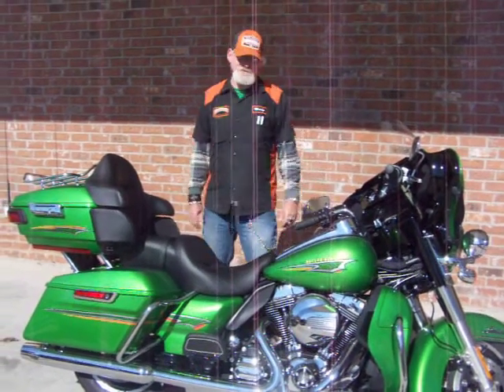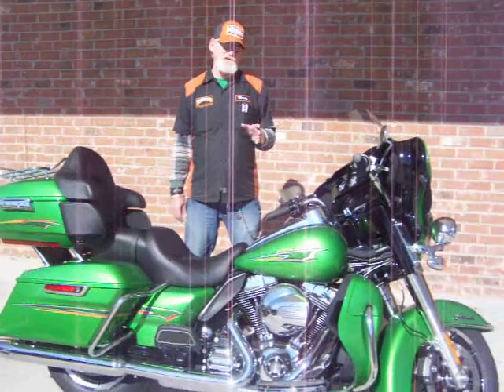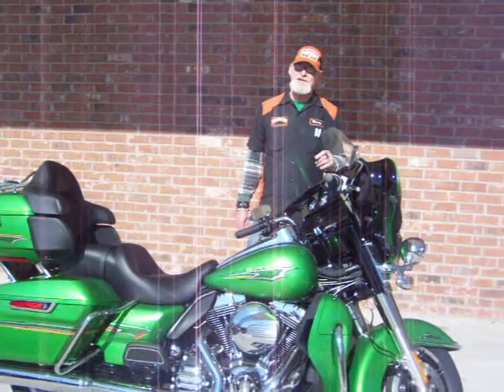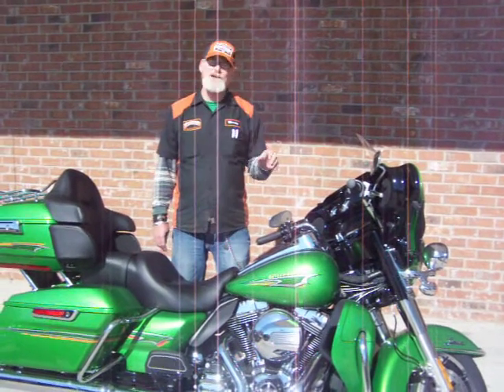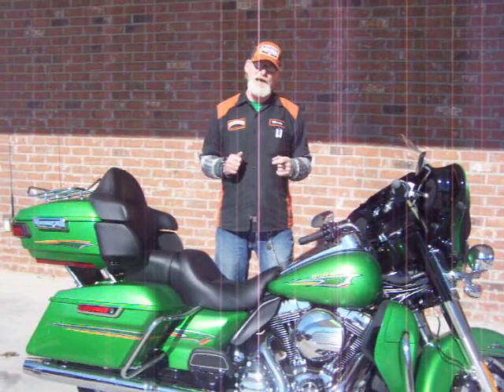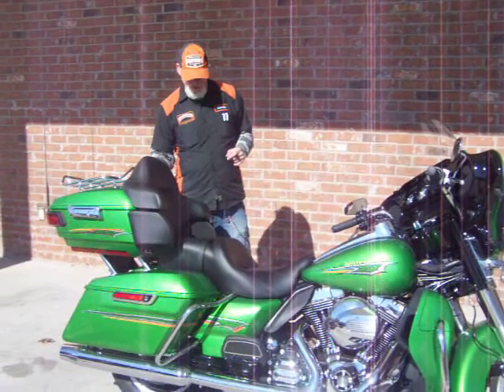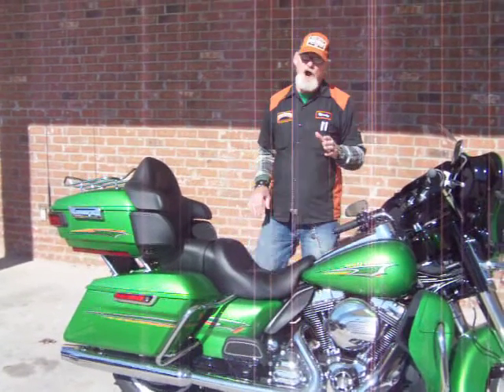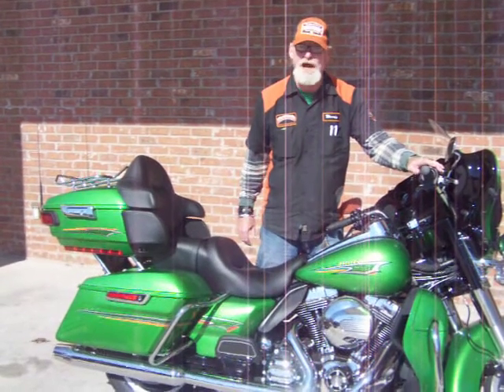2015 Ultra Limited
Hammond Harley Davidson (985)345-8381